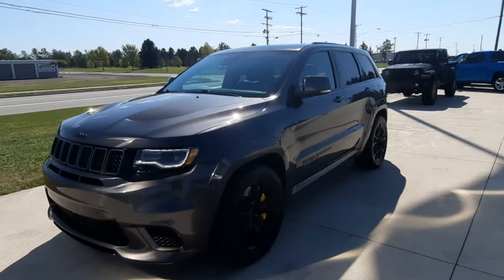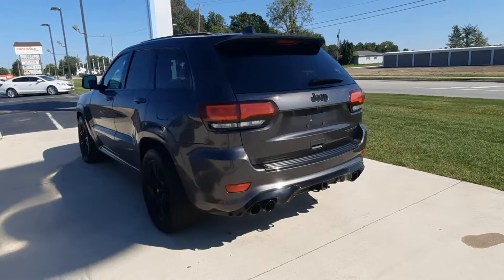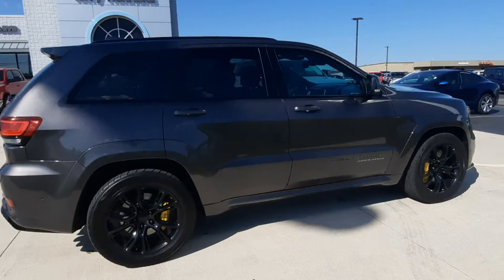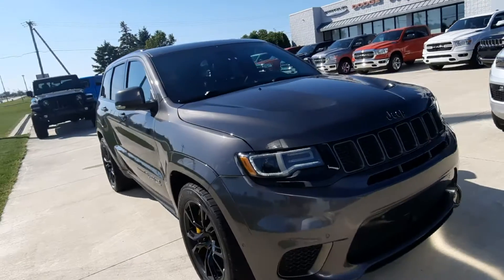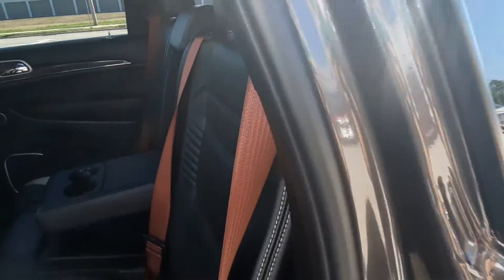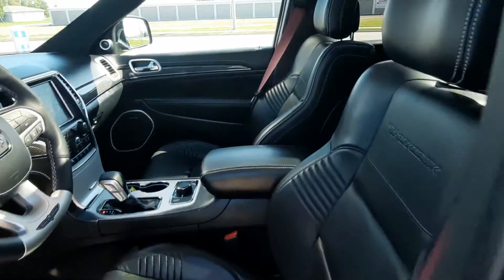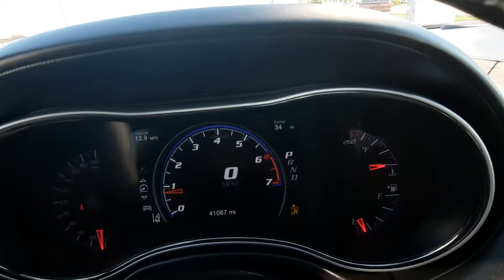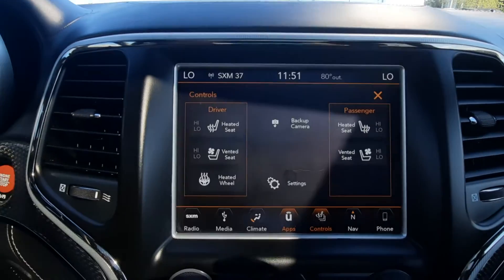Angel's Pick of the Week 2019 Jeep Grand Cherokee Trackhawk (N21317A1)